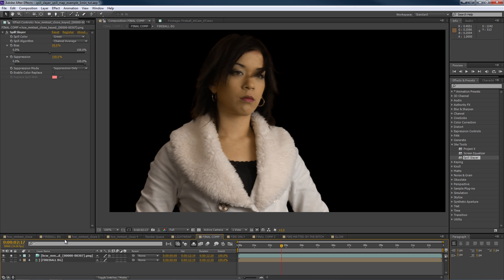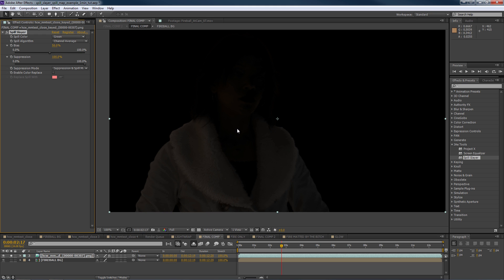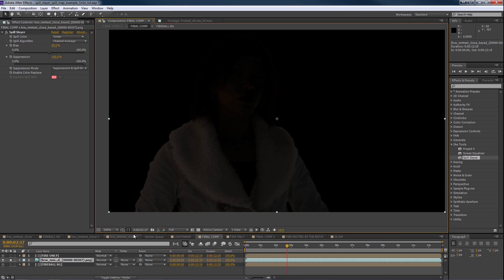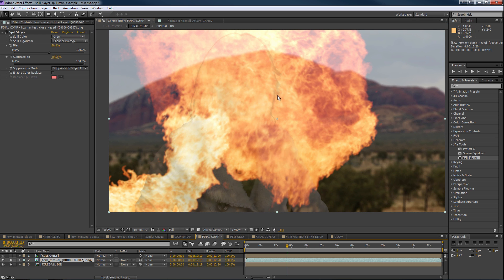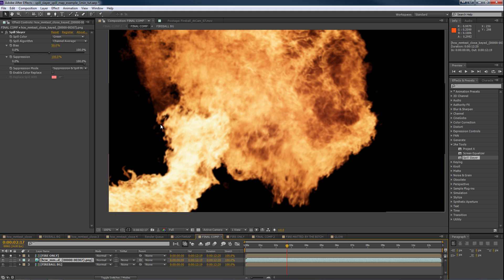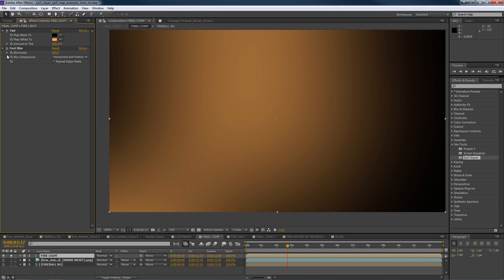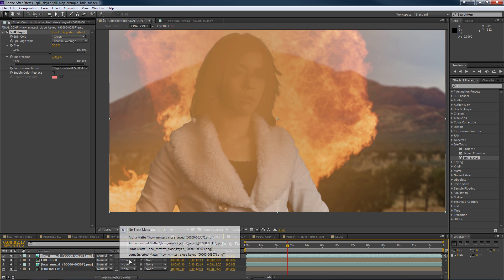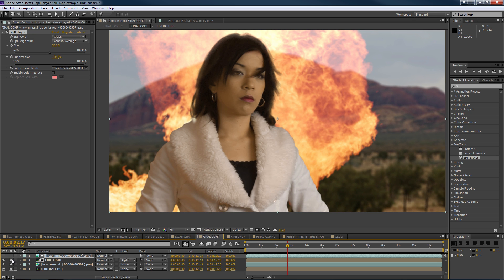1 Min Tut: Perfect Light Wrap with Spill Slayer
Learn how to make a perfect light wrap for your green screen composite using Spill Slayer in 1 minute